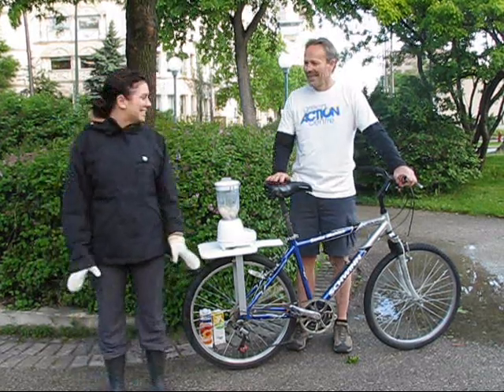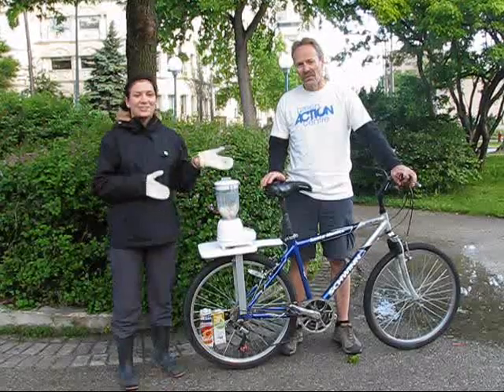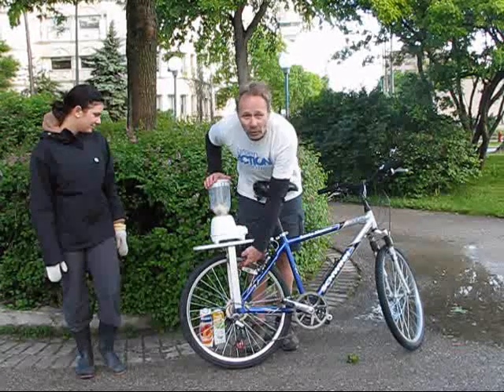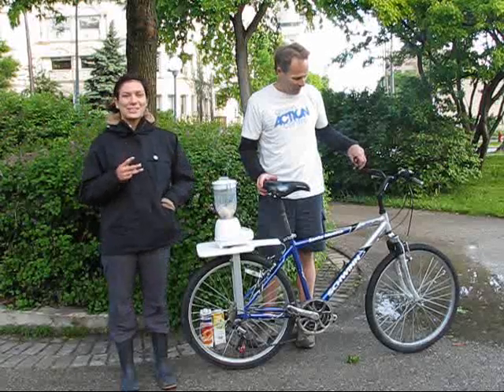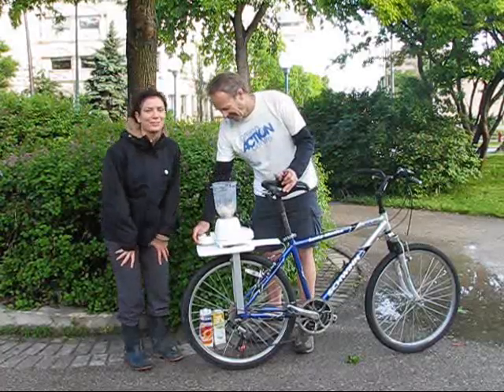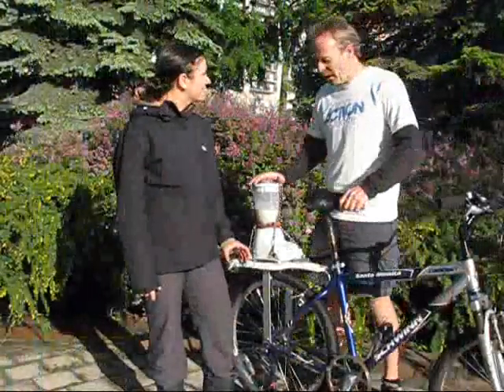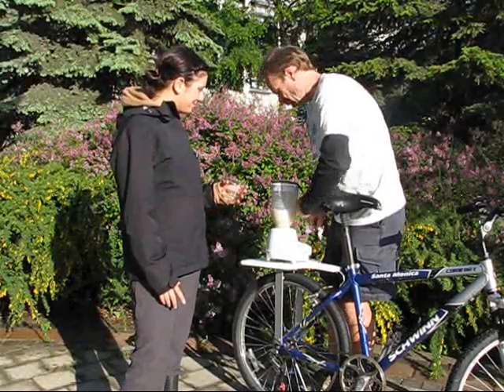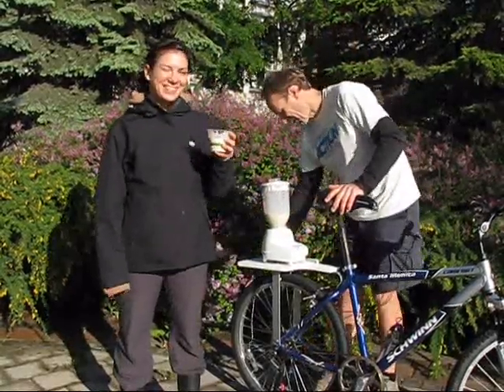Bike smoothies on Clean Air Day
June 8 was Clean Air Day in Winnipeg.  To celebrate we set up a bicycle-powered fruit blender and made smoothies for commuters passing by on foot, cycle or getting on the bus.  See how it worked.